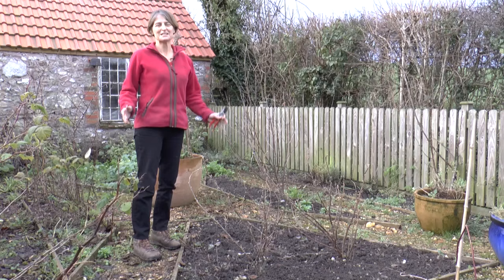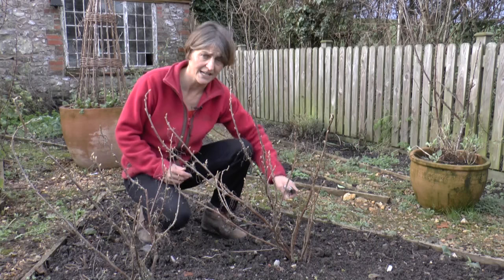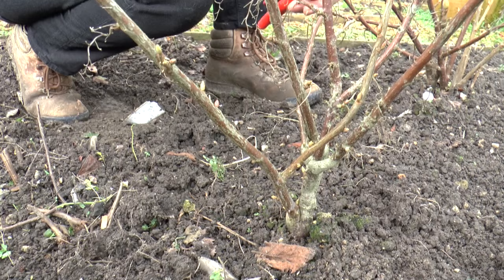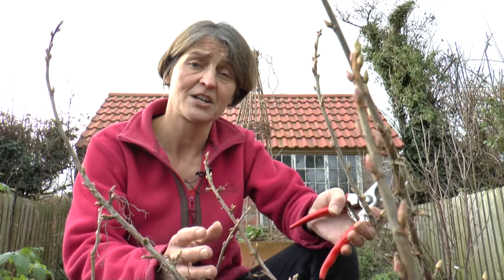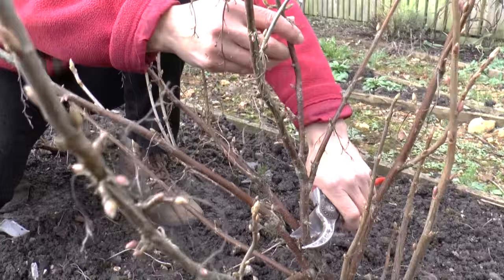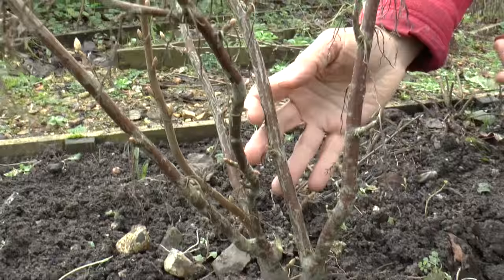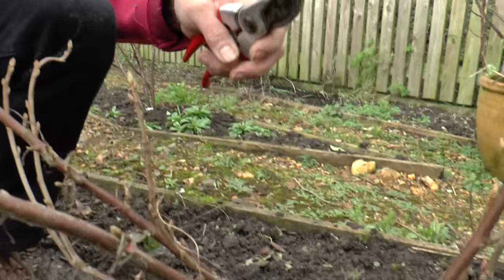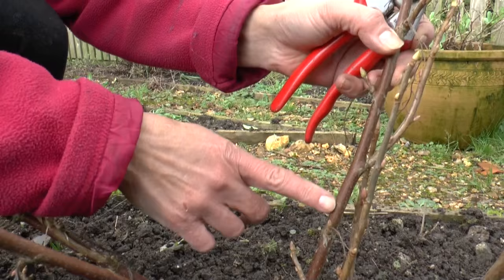How To: Prune blackcurrants